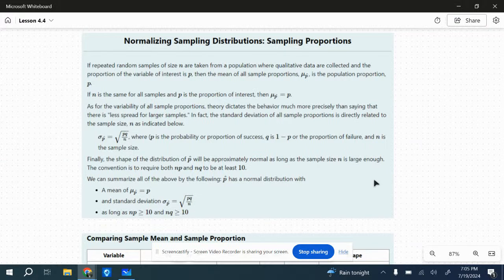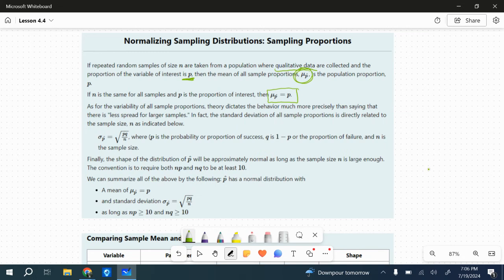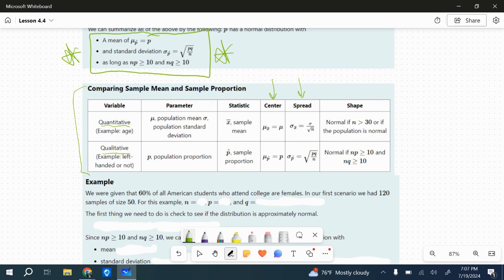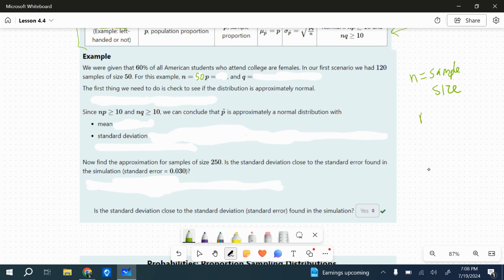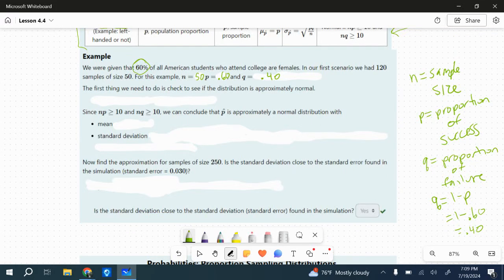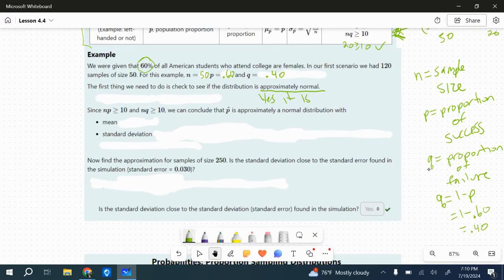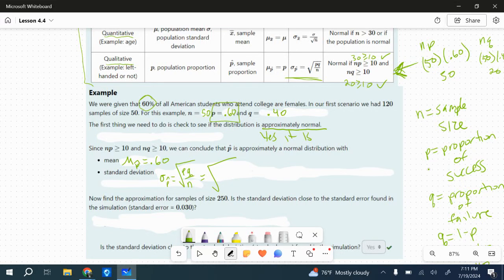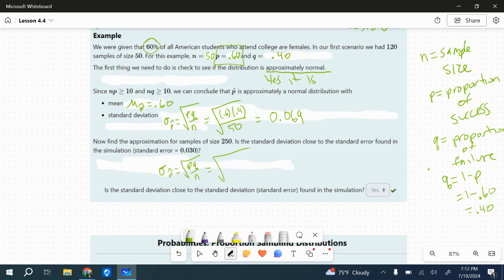Lesson 4.4 Part 1 - Sampling Distribution of Sample Proportions (Questions 15-16)